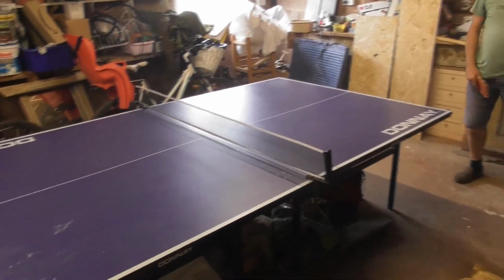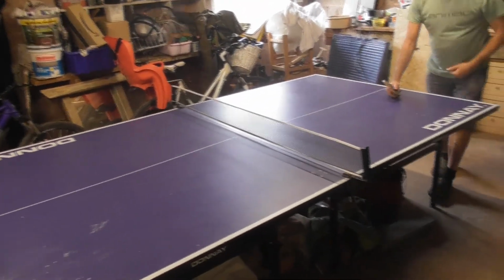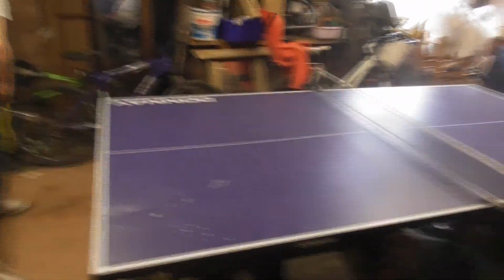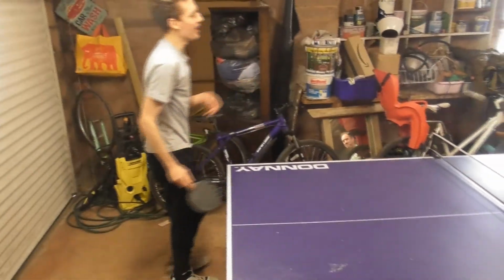2020 Table Tennis - Best of 3 Singles - Me vs Keith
Simeon, cameraman, goes all 'Mission Impossible' when we lose the ball in all the clutter, some accidental volleys and a thrilling end to one of the games. It gets better as it goes on this one.